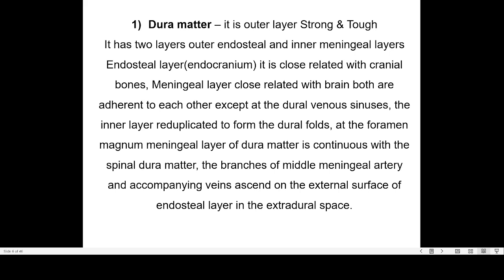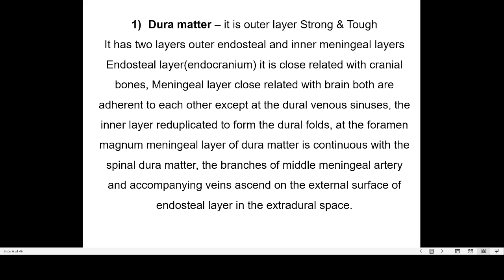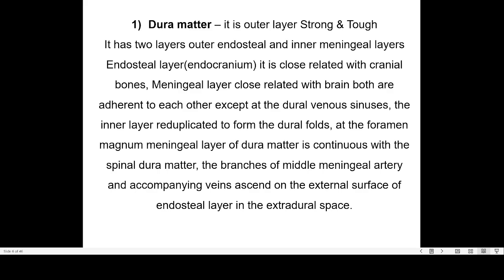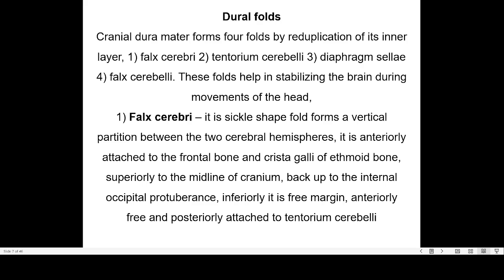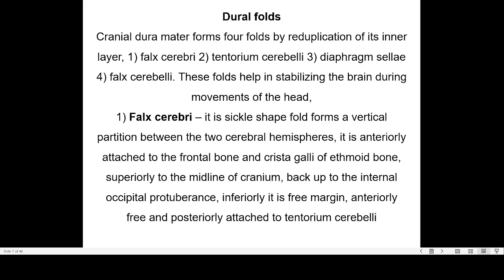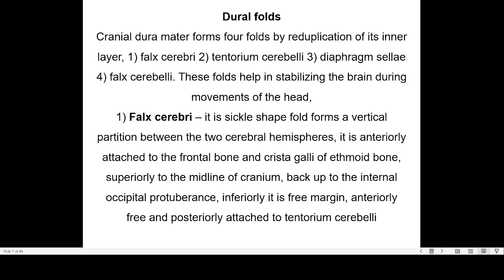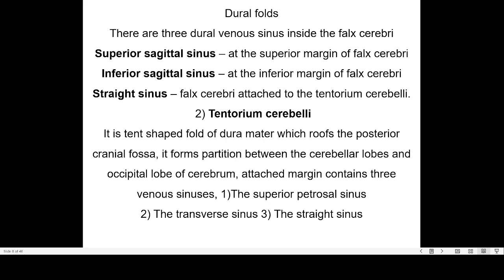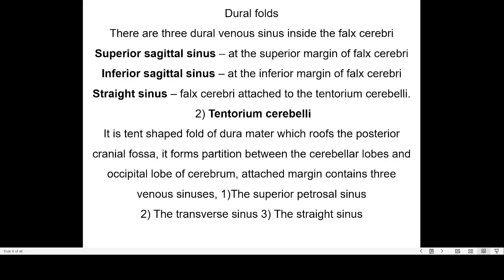Duramater & folds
The three layers of Brain and spinal cord are the Dura, Archanoid, and pia mattars. the dura matter has folds itself and lies in the brain.